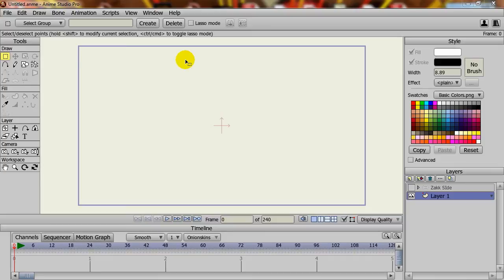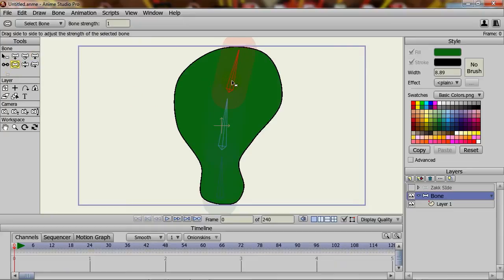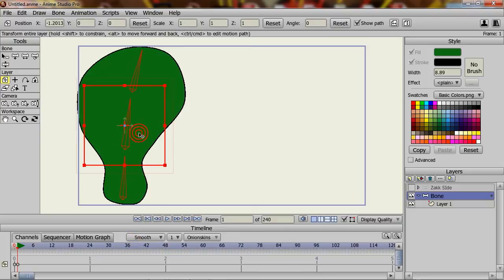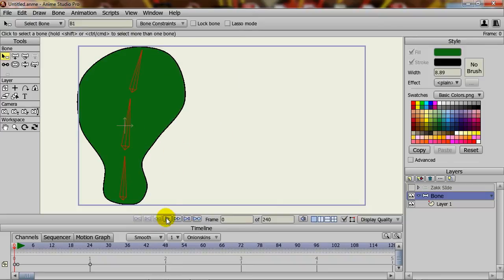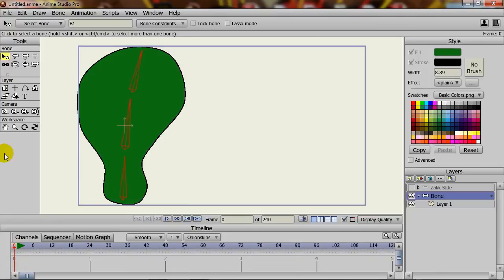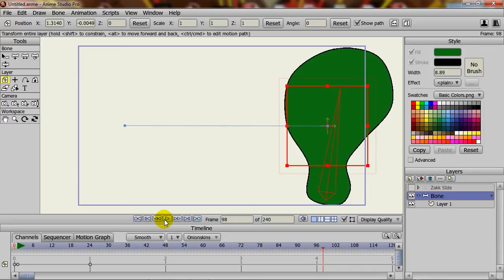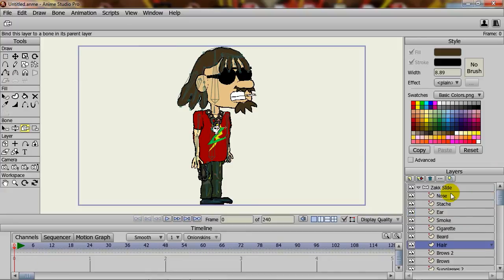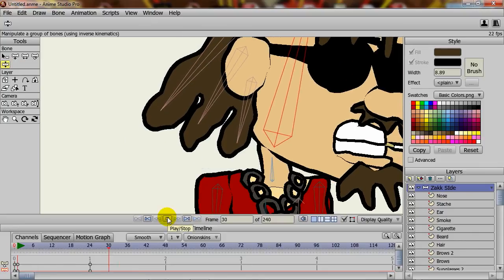Applying Bone Physics in Anime Studio Pro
With the bone tools in Anime Studio, we can apply attributes that cause the bones to react to different movements.  This can be useful for springy objects, hair, feathers and so on.  With this option we can also adjust the Torque, Spring and Damping values to further fine tune the effect.